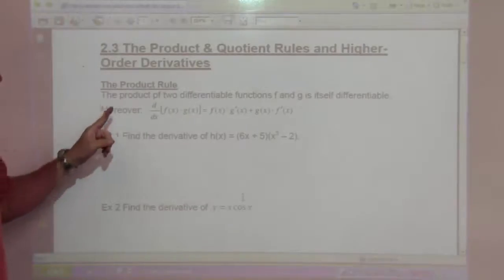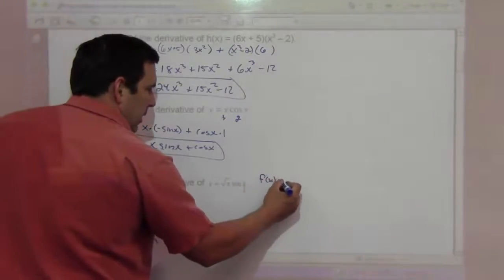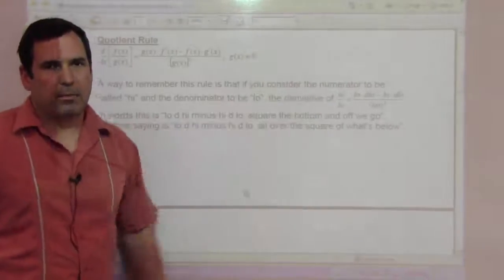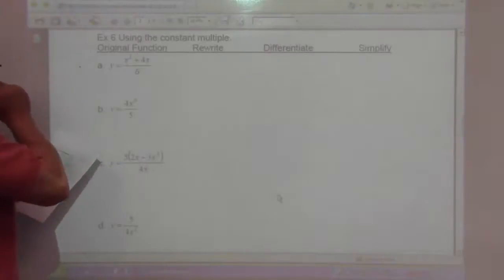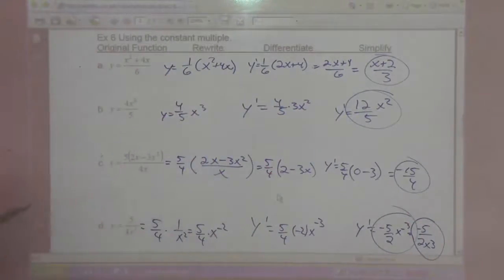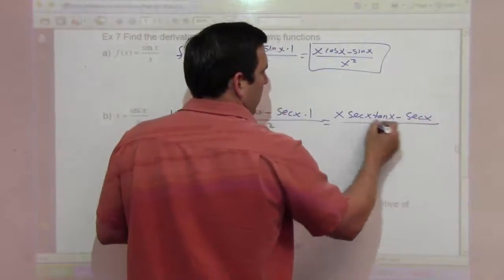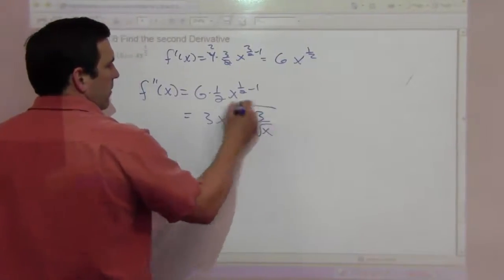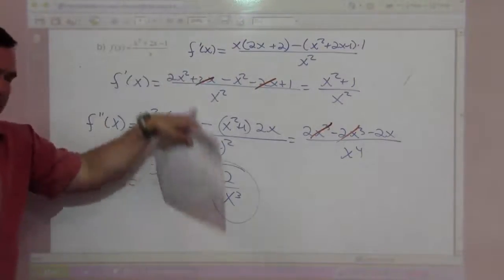Math 181 2-3 Product and Quotient Rules and Higher-Order Derivatives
Product and Quotient Rules and Higher-Order Derivatives